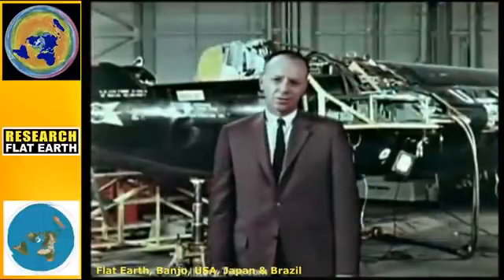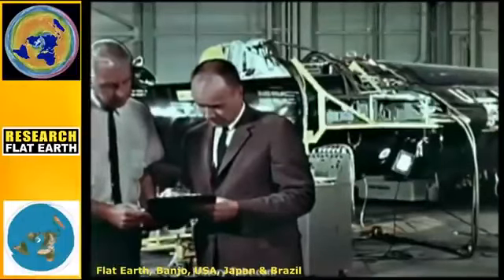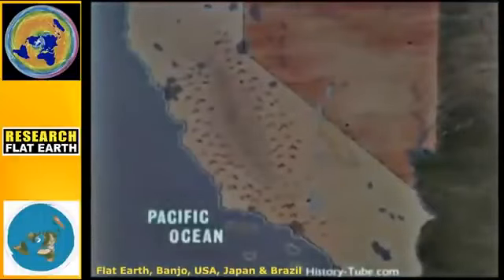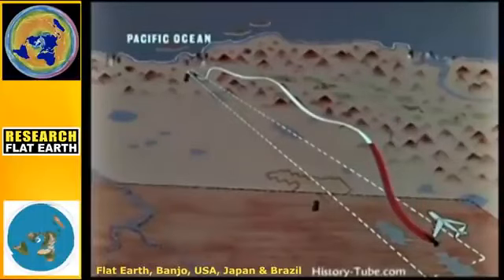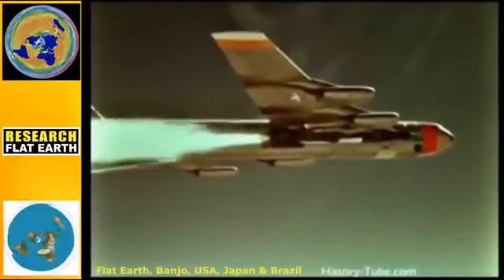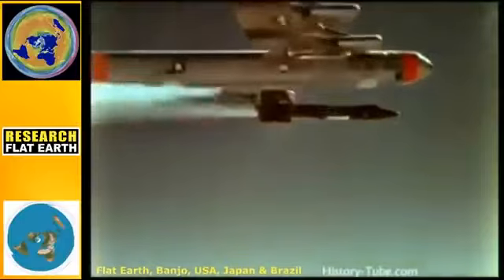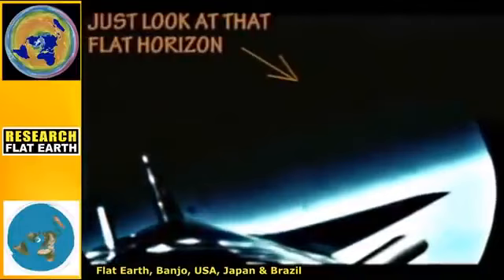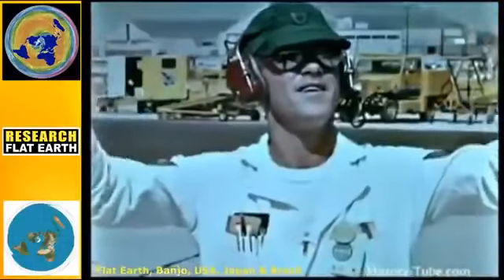315,000 feet 96km High Altitude View From Military Jets Prove EARTH IS NOT A GLOBE. - FLAT EARTH